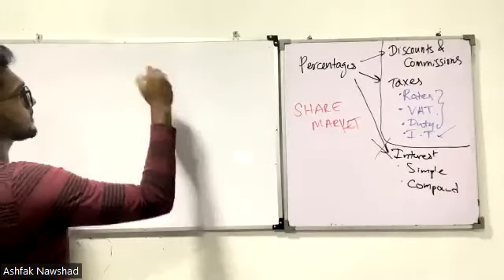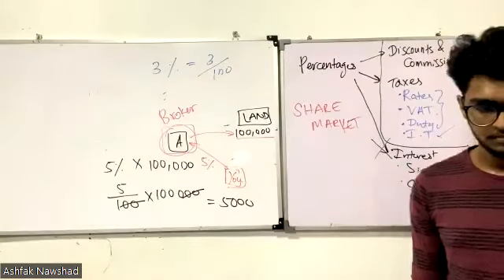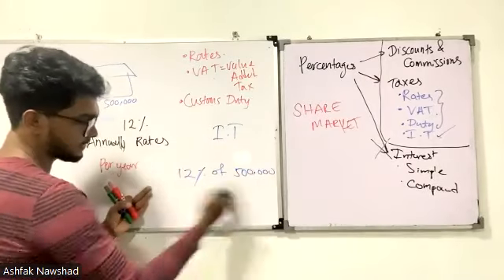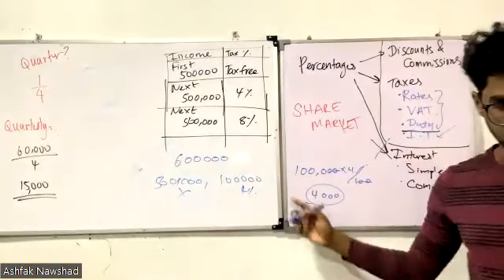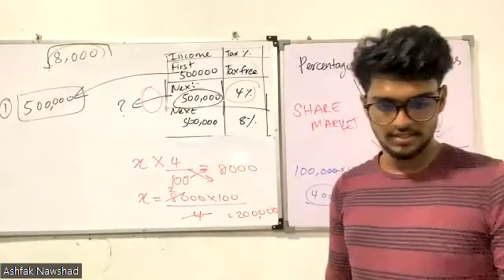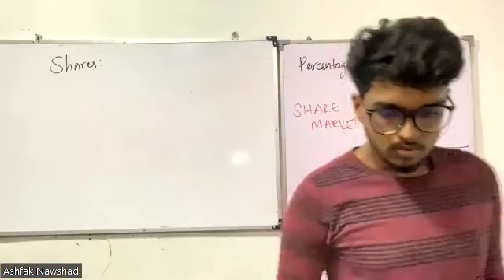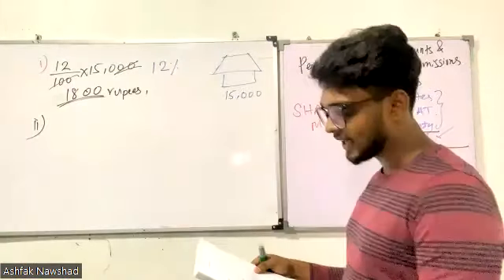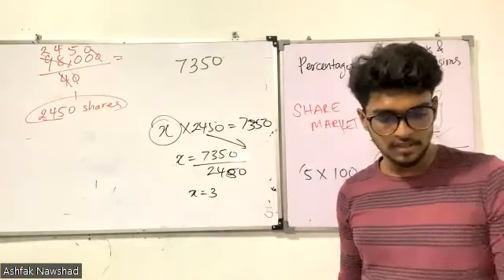MATH HOUR 2 - PERCENTAGES & SHARE MARKET (08.03.2023) | Ashfak Nawshad